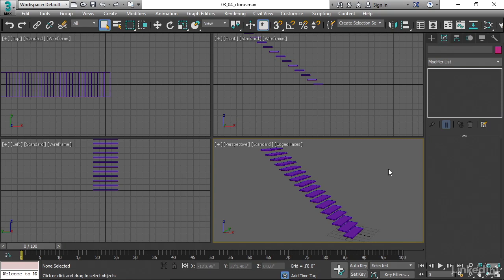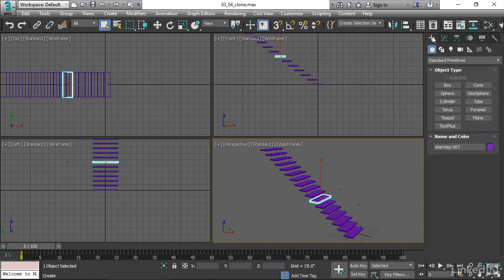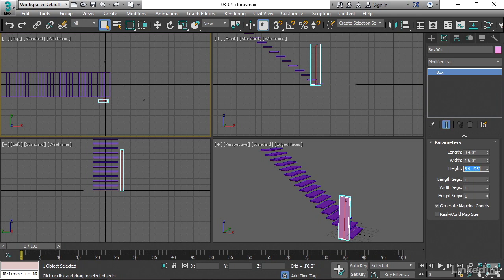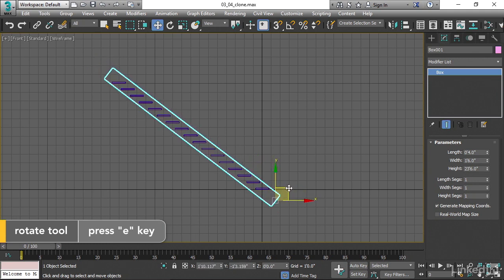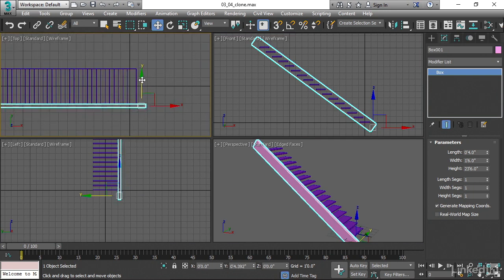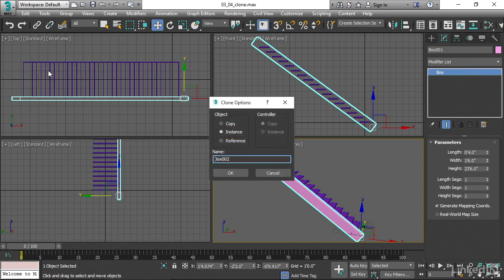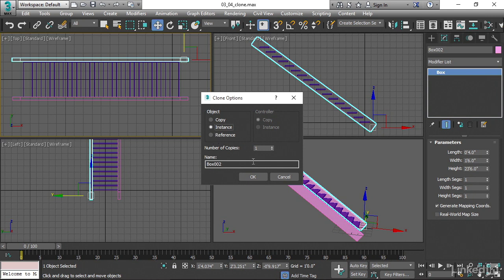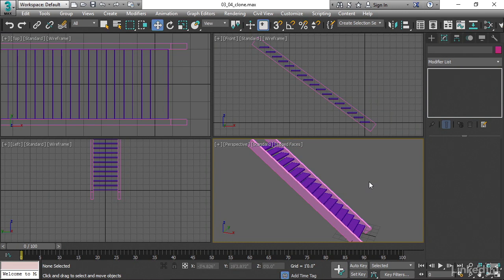3ds Max - Duplicating Objects with Clone (Lesson 20) HD